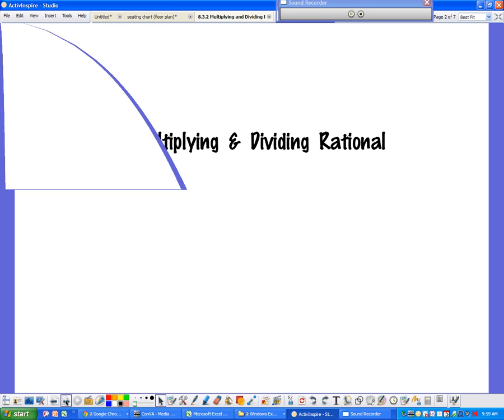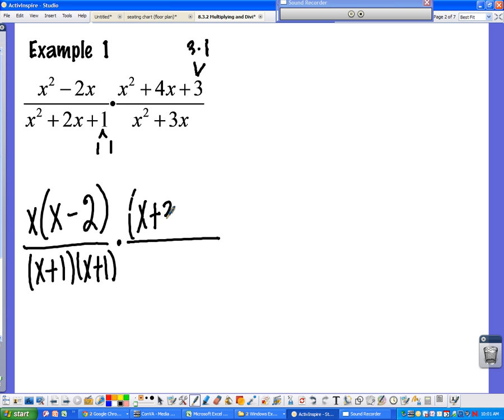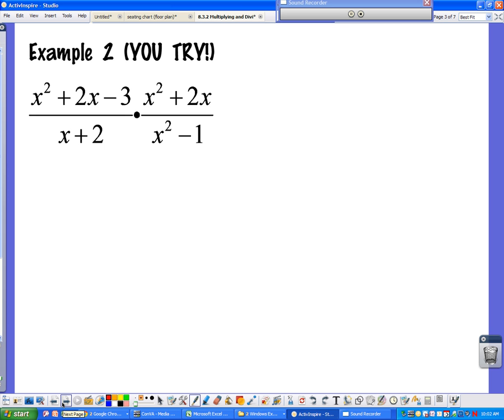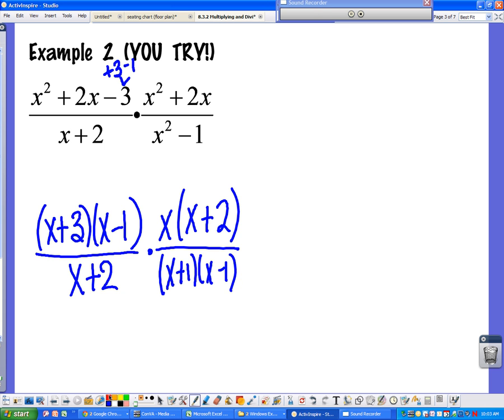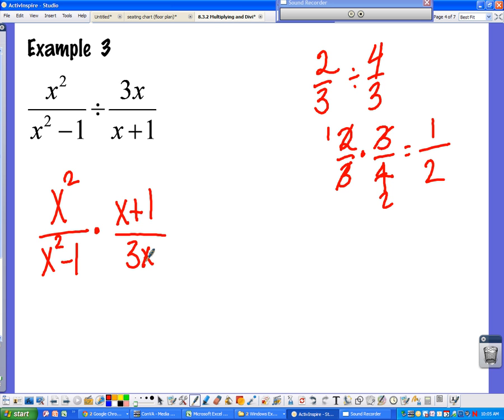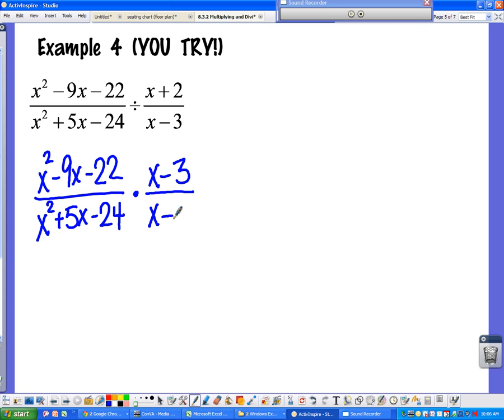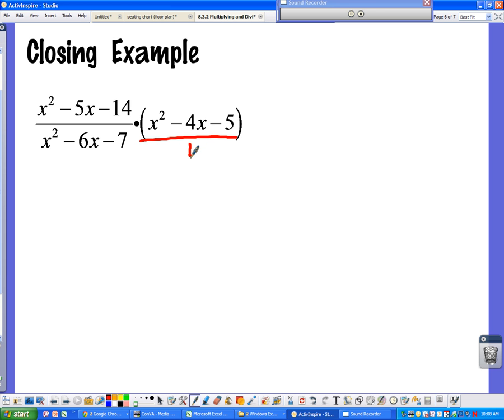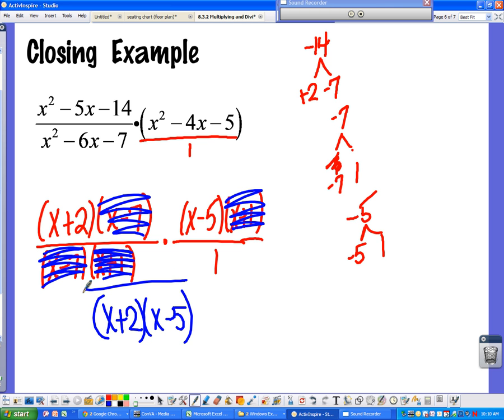8 3 Video 2